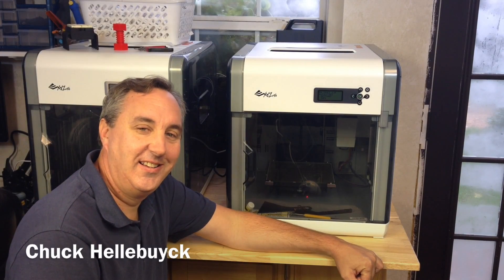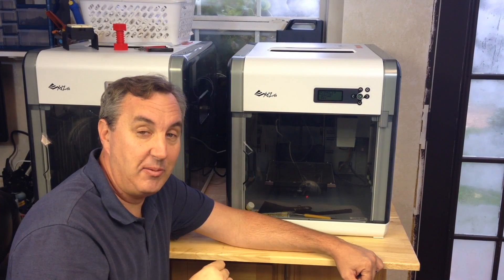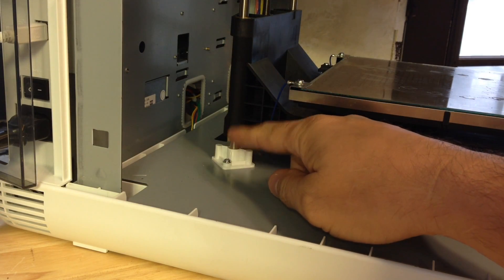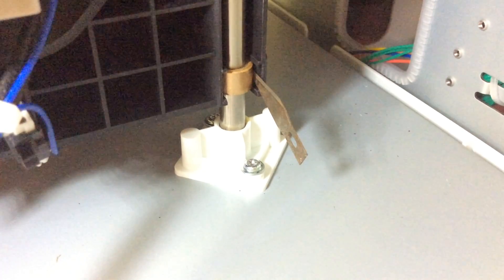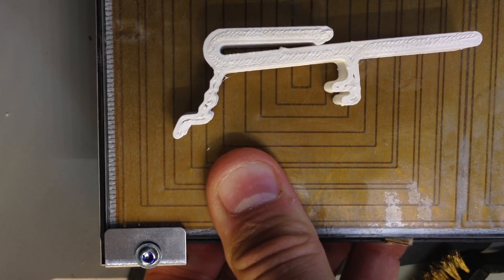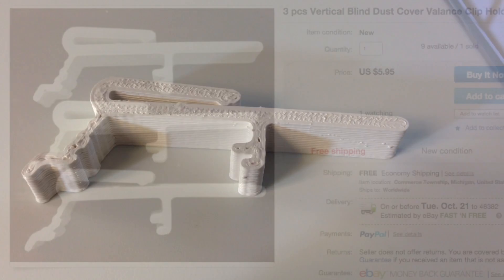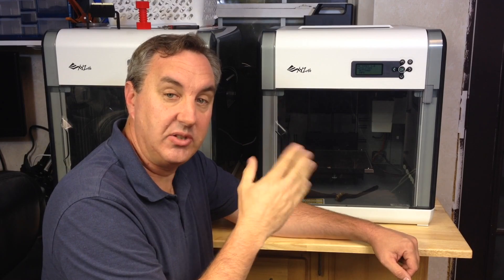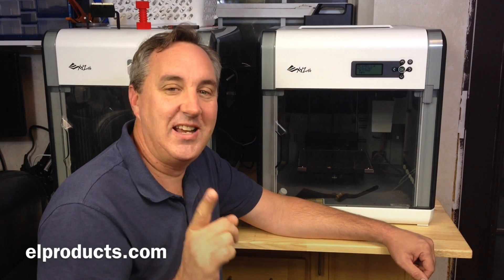Fixing a Davinci 3D Printer Offset Issue - Video #014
In this episode, Chuck shows you how he fixed a problem with a Davinci 1.0 3D printer. The prints were shifting during the build and the problem was first found then fixed in this video.